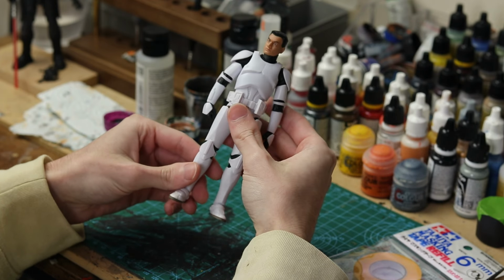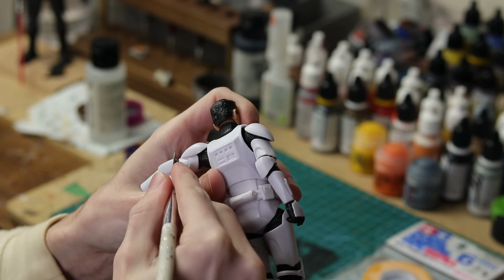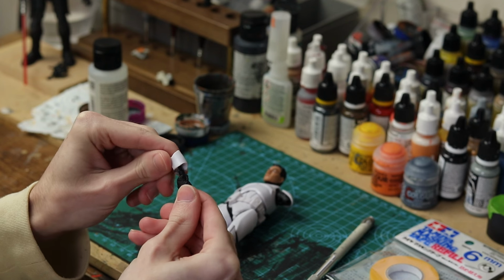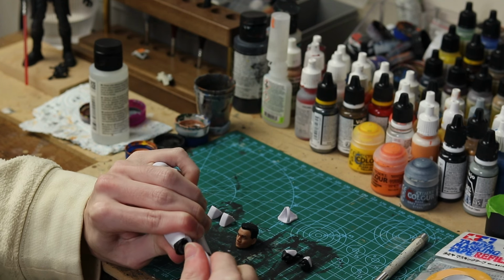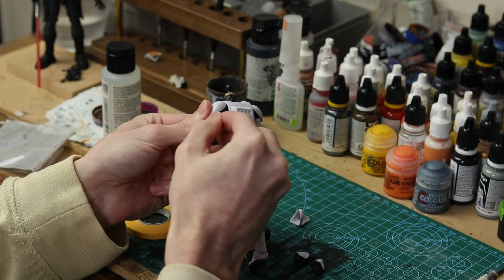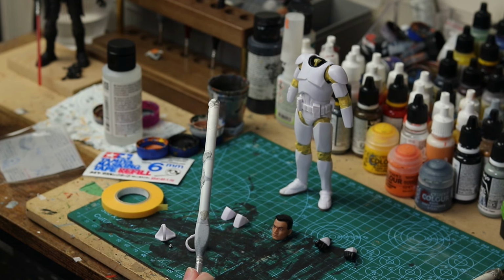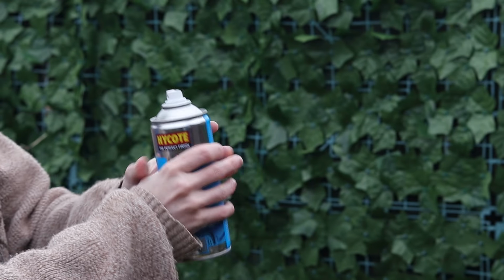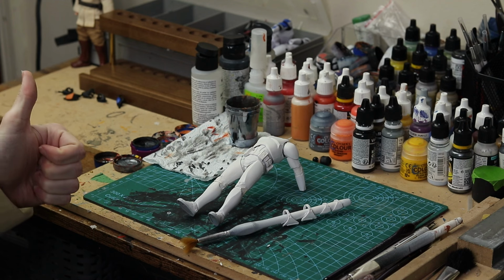HOW TO CUSTOMIZE A Clone Trooper - Part 1 Preperation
In this video I'll show you the first and most important step in customizing a black series clone trooper figure. You'll need a hair dryer, some thin masking tape and some white primer spray paint.

Follow on Instagram for the full showcase pictures of all my custom works.

Timecodes
0:00 Intro
0:31 Disassembling
3:47 Masking
5:15 Spray Prep
5:52 Priming
7:15 Outro